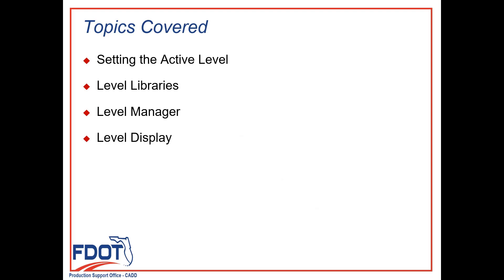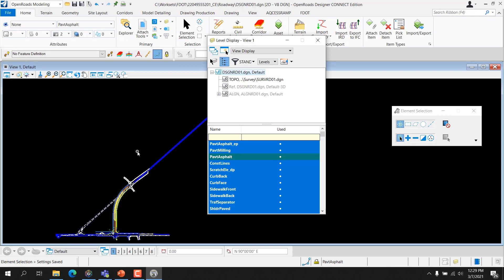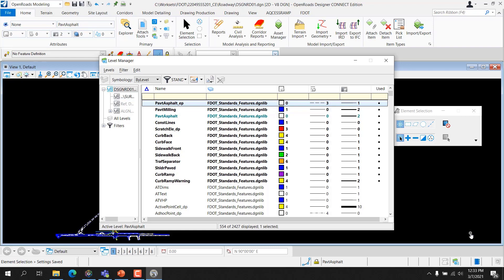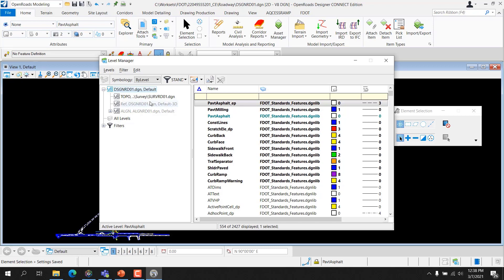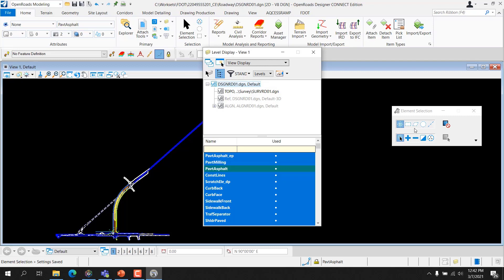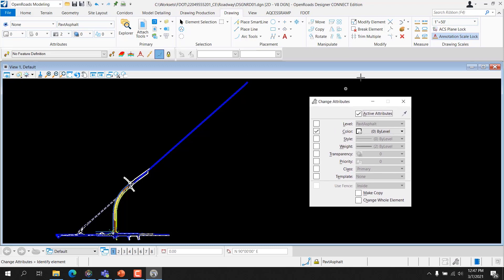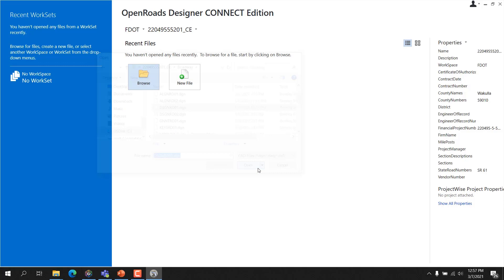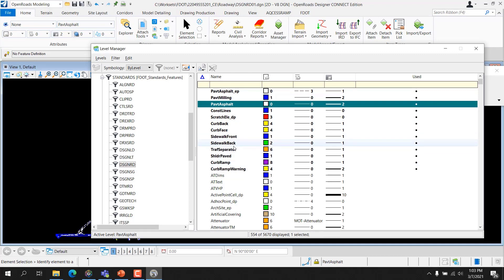FDOTConnect (ORD) CADD Essentials - Chapter 5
This video is certified for ORD version 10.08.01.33 and above

Table of Contents:

00:00 - Intro
00:36 - SETTING THE ACTIVE LEVEL
04:43 - LEVEL LIBRARIES
08:34 - LEVEL MANAGER
10:03 - MODEL, LEVELS, AND FILTERS LIST
10:50 - LEVELS LIST
11:40 - RIGHT-CLICK POPUP
12:18 - LEVEL DISPLAY
15:35 - WORKING WITH LEVELS
18:52 - Exercise 5.1
21:40 - Exercise 5.2
22:39 - Outro